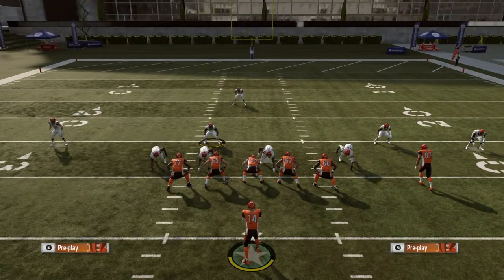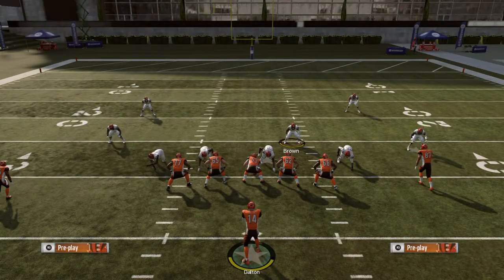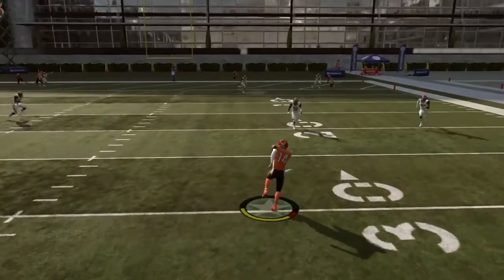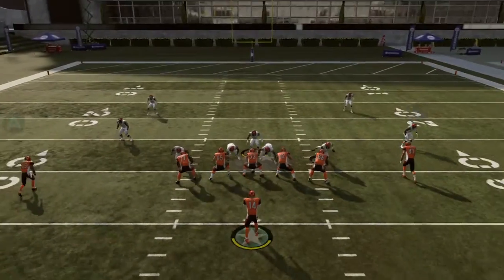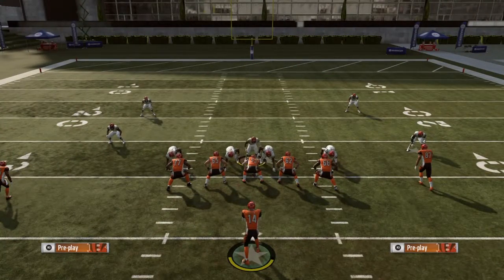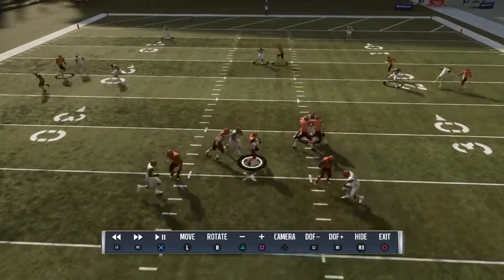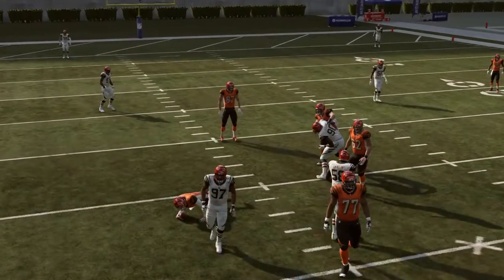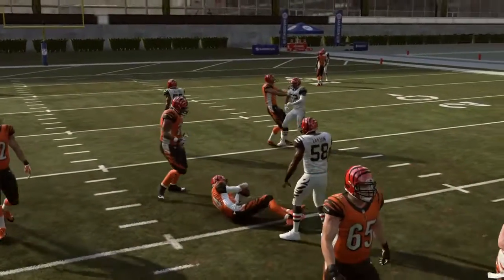How to block Big Nickel G 4 Man Rush meta defense ... STEP UP - Madden 19 Tips